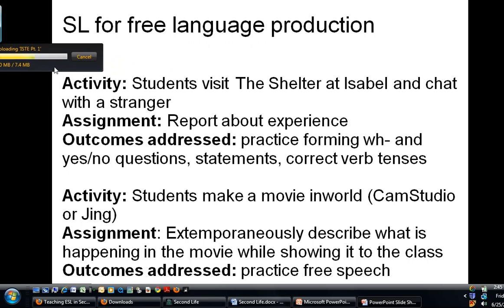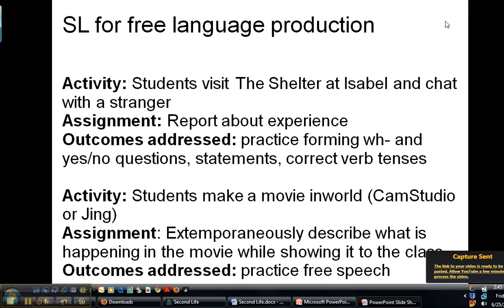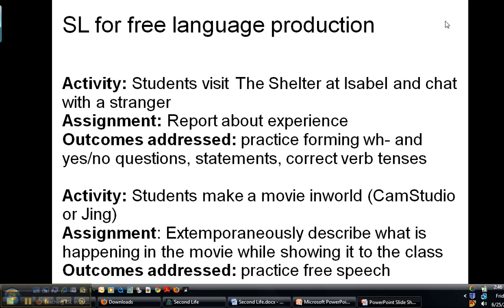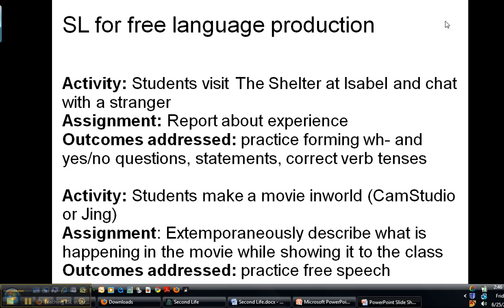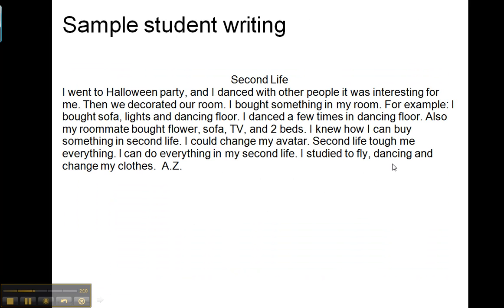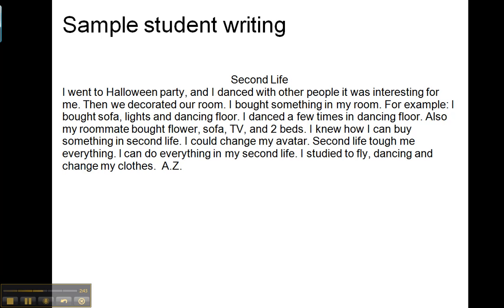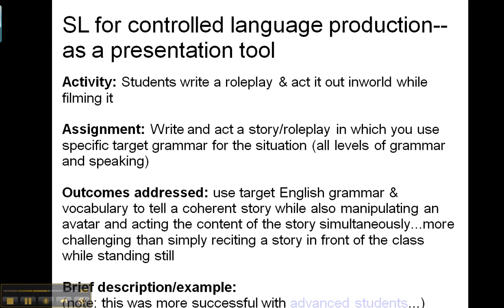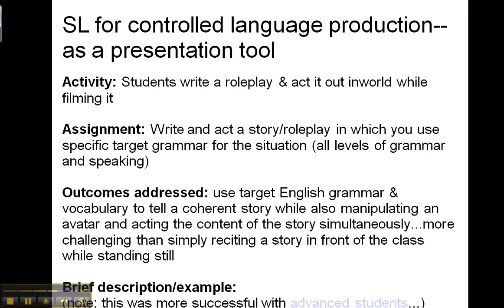ISTE Part 2